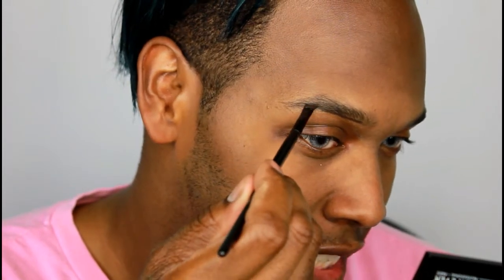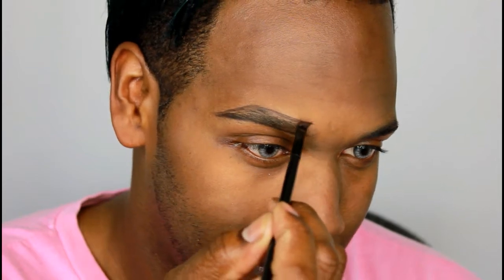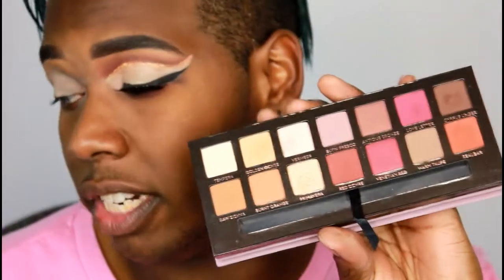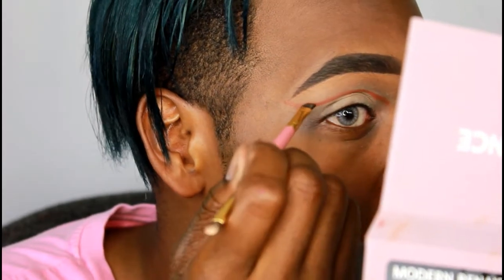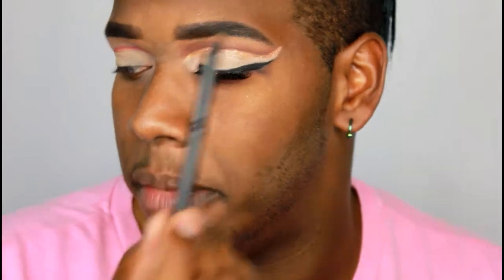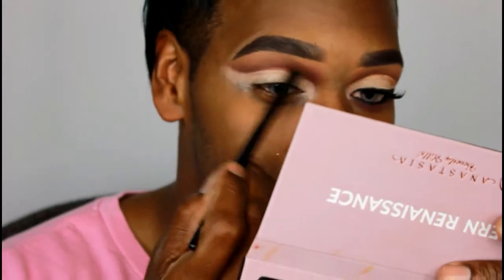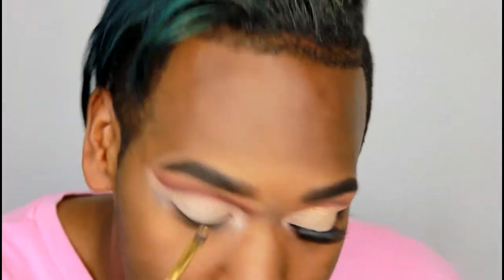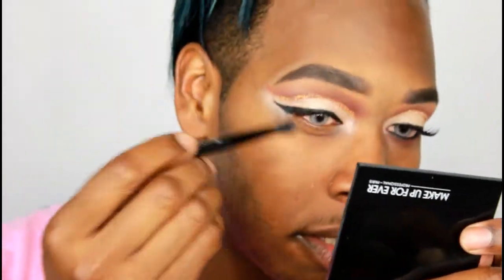MODERN RENAISSANCE -Dramatic cut crease (GRWM )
FIRST VIDEO BACK KINDA LONG NEXT ONE WILL BE SHORT SORRY !!! LOL IG. Clmuastudios